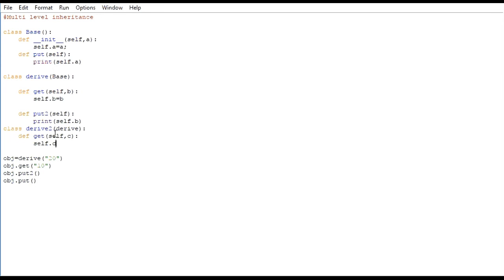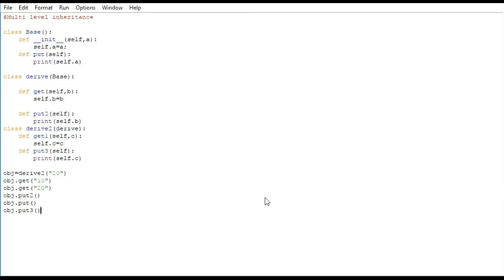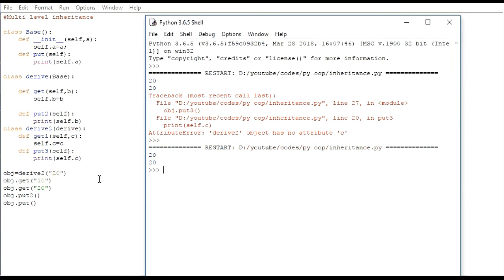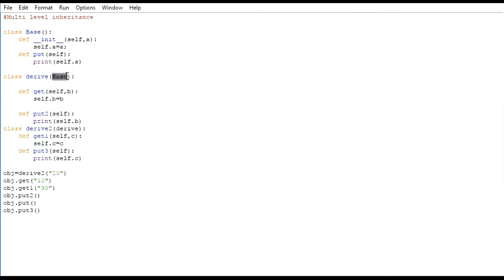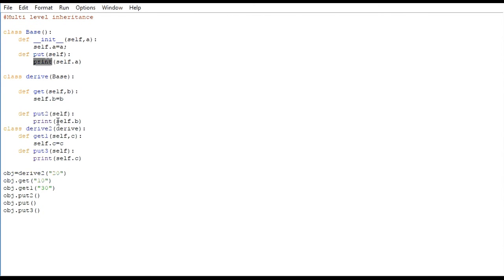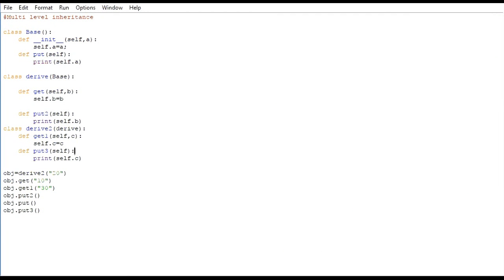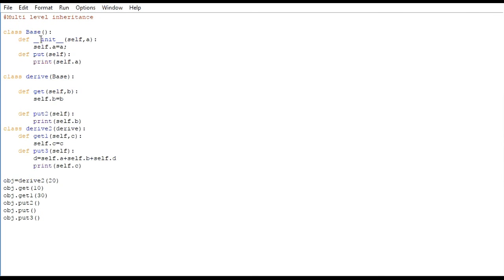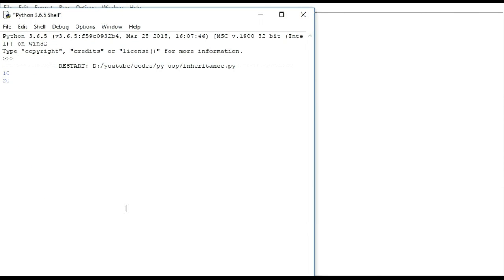Object Oriented Programming with Python: 7 Multilevel Inheritance